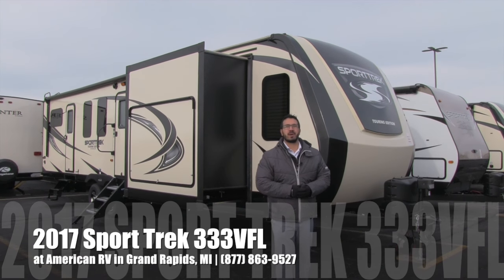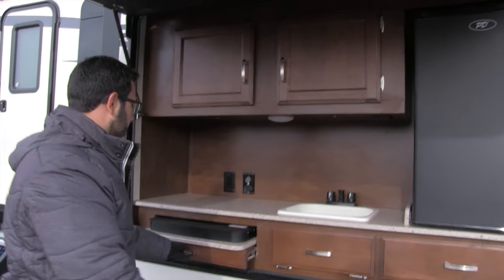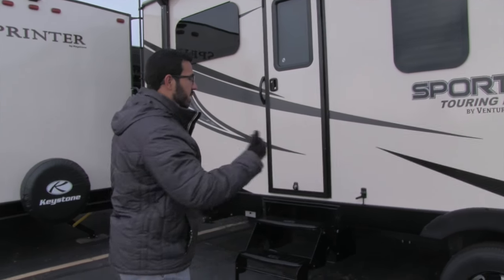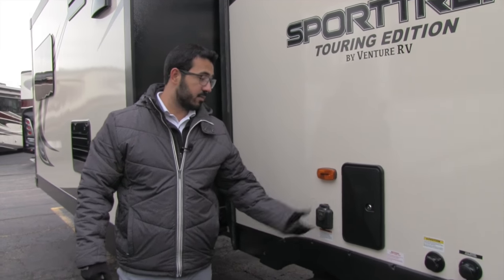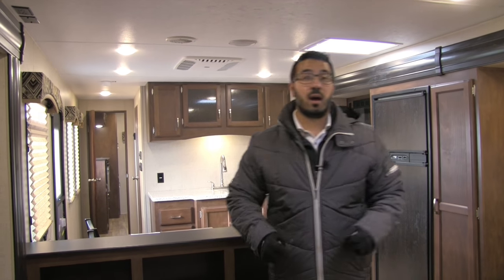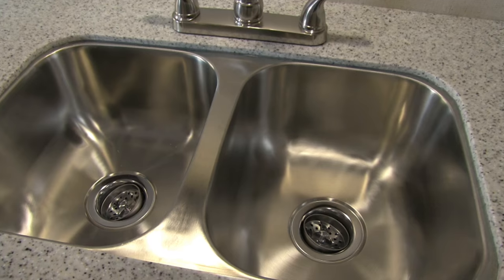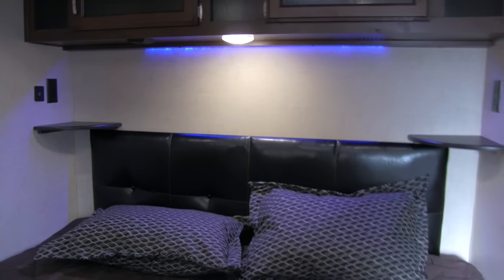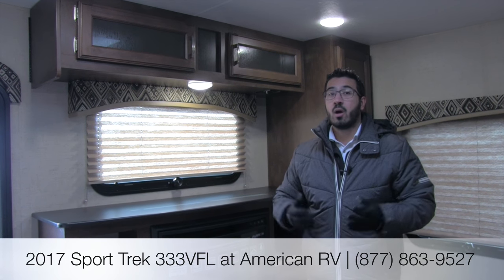2017 Sport Trek 333VFL | Travel Trailer | Black Diamond - RV Review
This front living travel trailer is amazing! Great entertainment space with an outside kitchen, how can you possibly go wrong?! Join Camping World Product Specialist, Ian Baker, as he reviews all the features and amenities this unit has to offer. Please comment with any questions or feedback you may have, or visit the link below to see pricing and availability on this model and over 20,000 RVs nationwide!